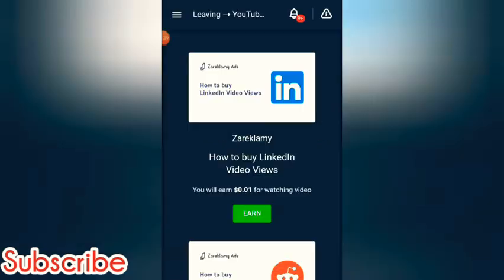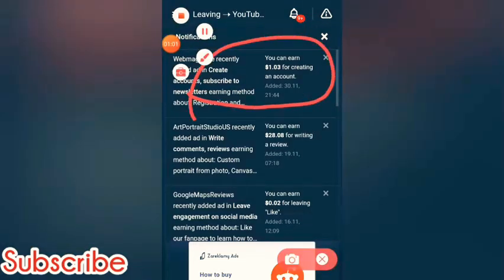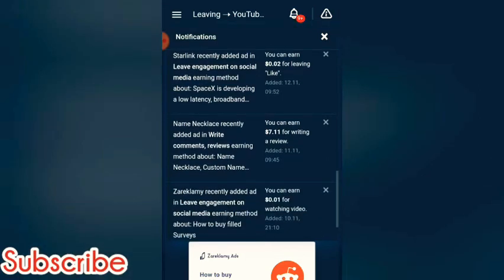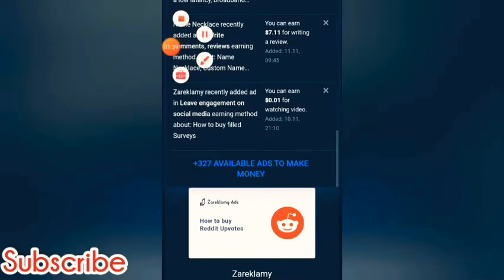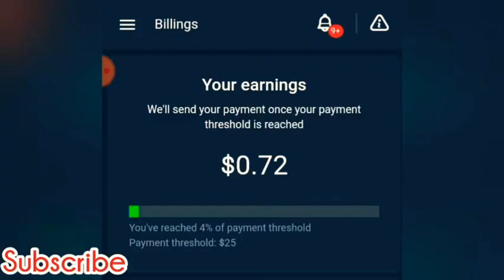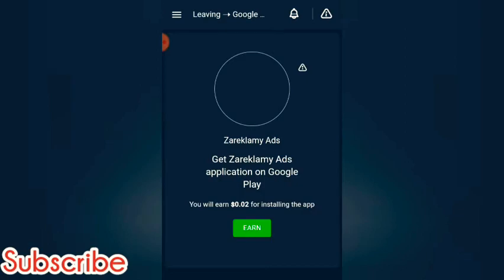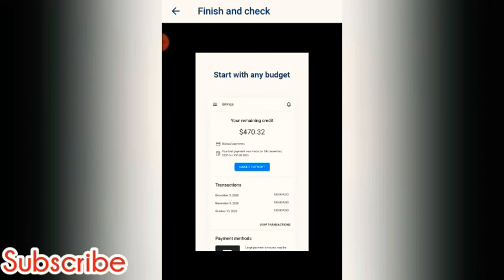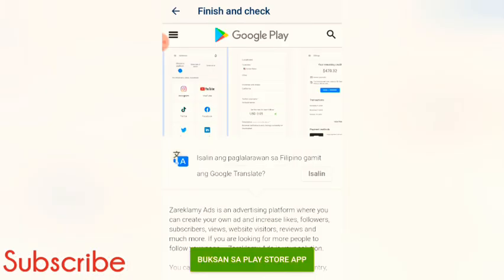How to earn ZAREKLAMY? You can earn using this App?||Earning App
earning money
steps how to earn

The purpose of this video is I'm just sharing what I discovered how I earned real money here in easy way...

Download Gcash
I've shared PHP 70 worth of freebies for you to try it out